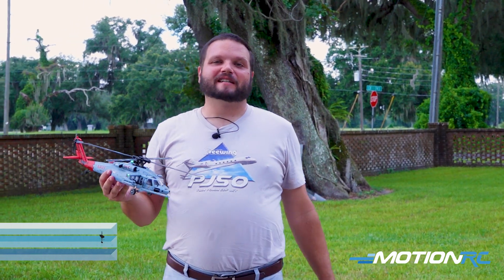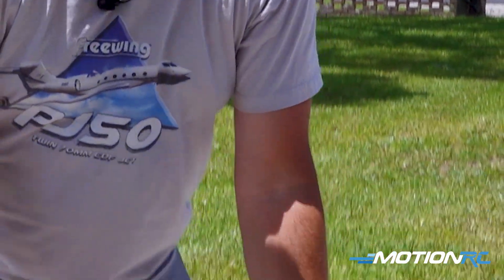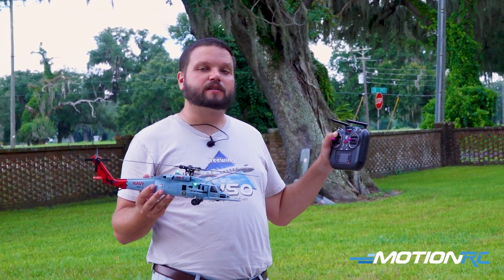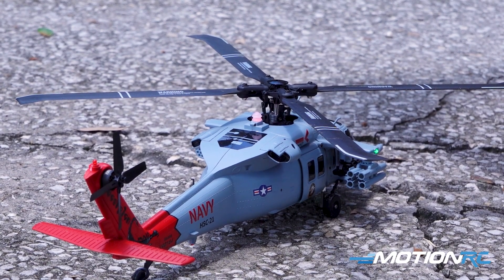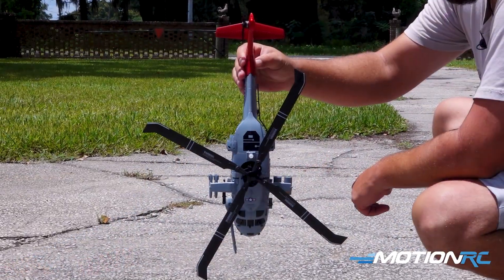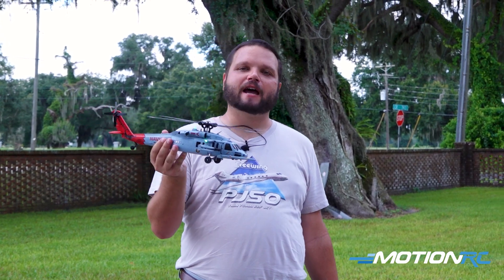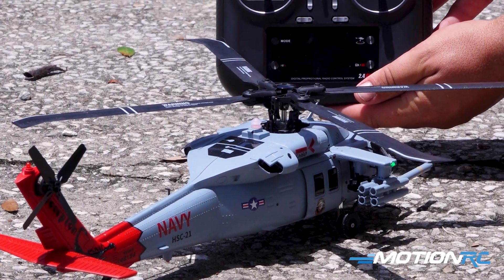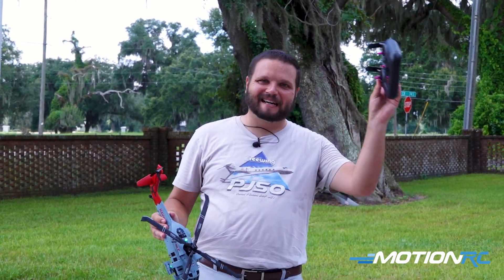Gyro/Compass Calibration for RotorScale UH-60 and SH-60 | Quick Tips | Motion RC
If you have one of our RotorScale UH-60s or SH-60, you may be looking into how to calibrate the Gyro and Compass.  Here is a Quick Tip on how it is done.  Check it out!!!